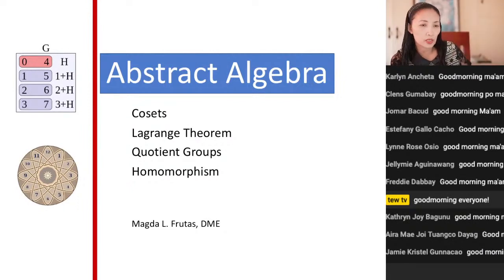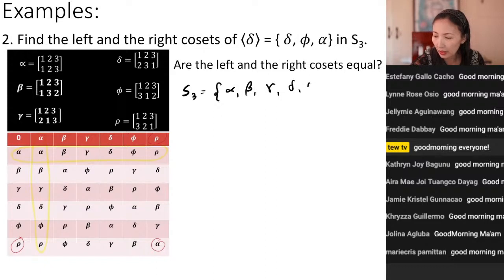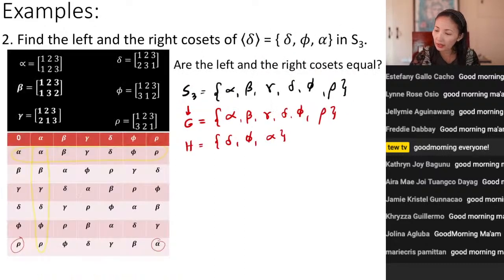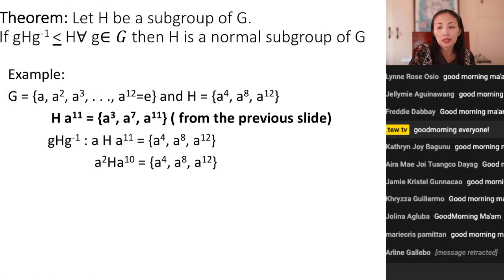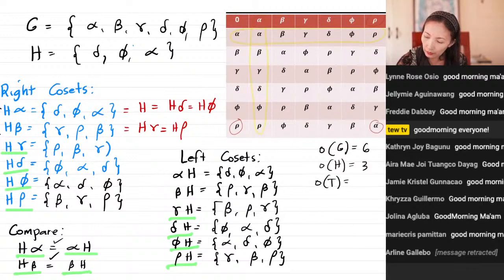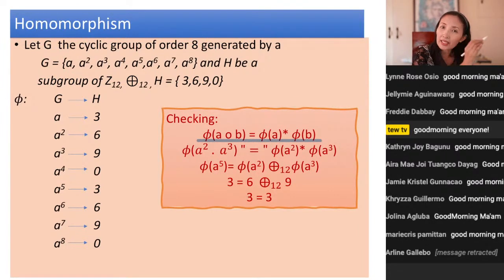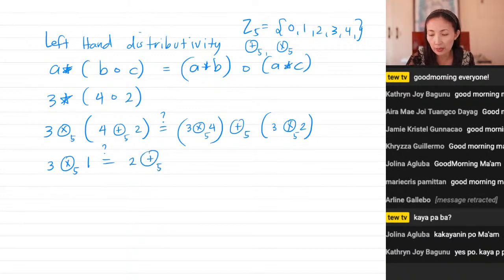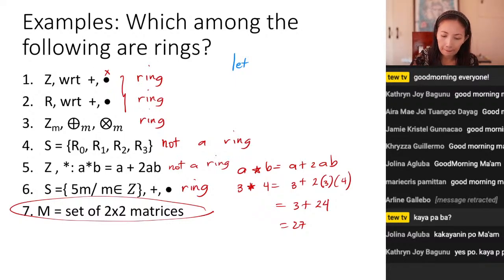Abstract Algebra: Homomorphism, Lagrange Theorem, Cosets, Quotient Group